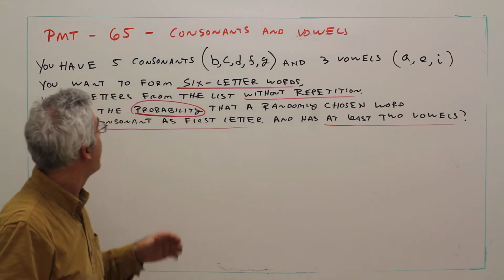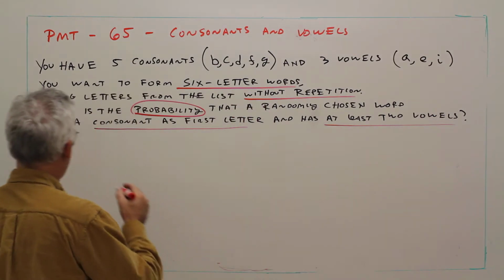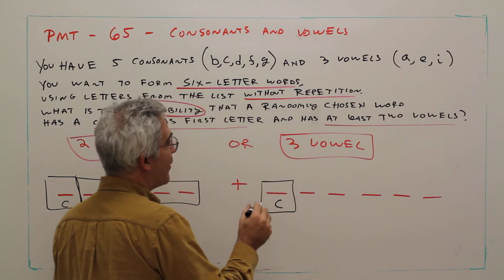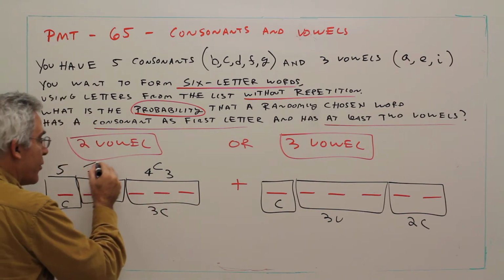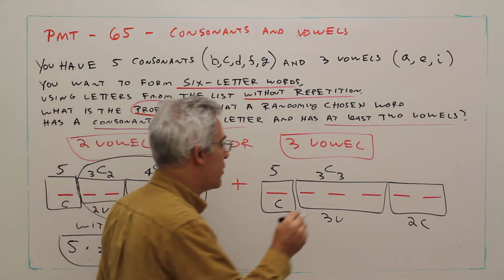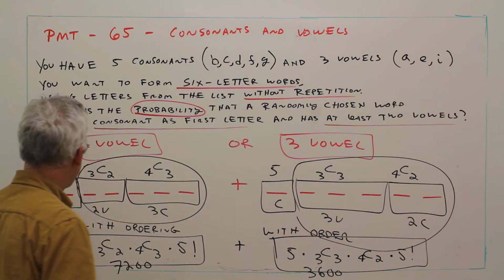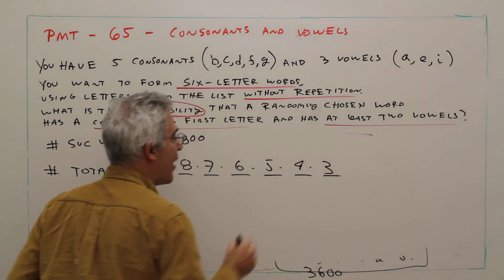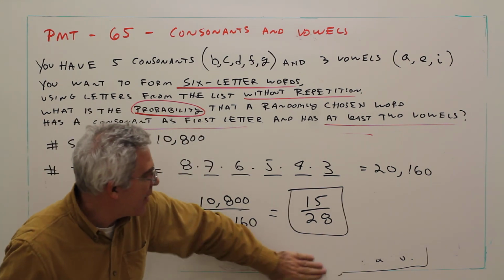PMT-65 Consonants and Vowels